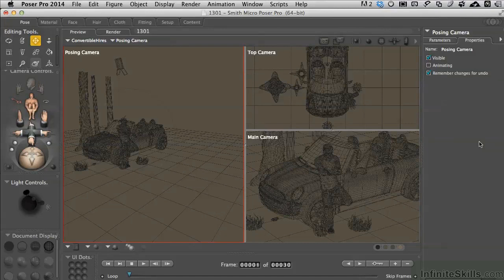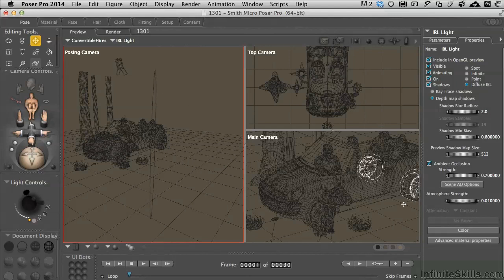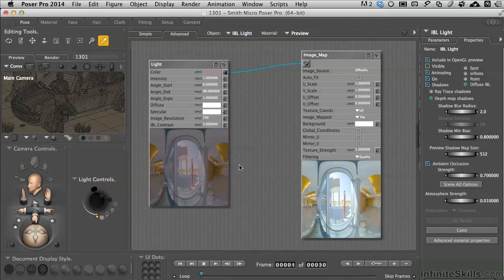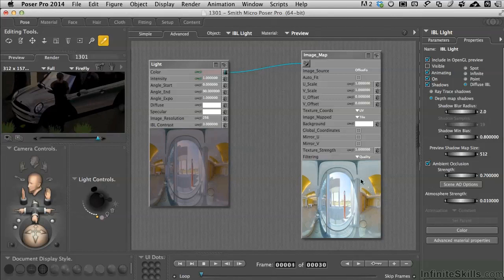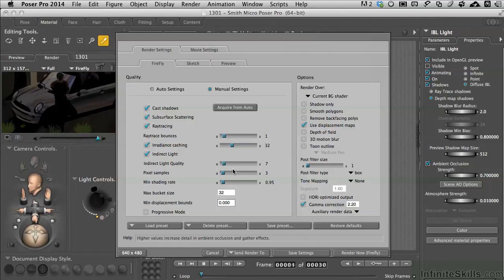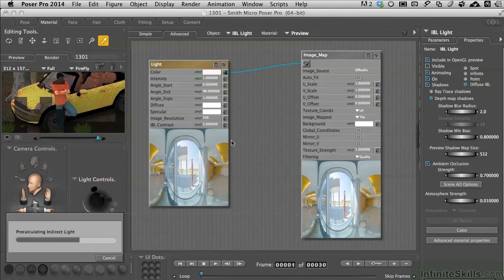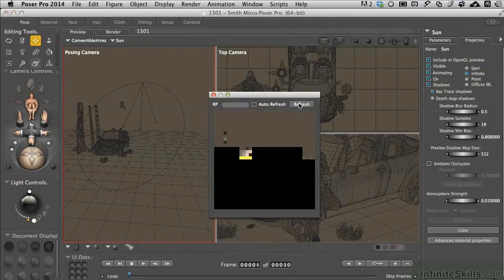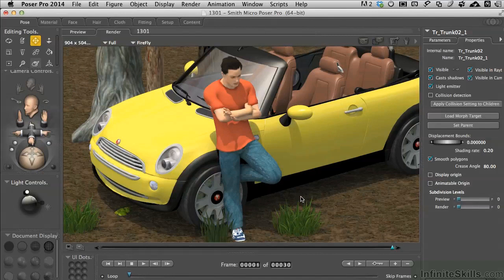Poser 10 - Poser Pro 2014 Tutorial | Image Based Lighting